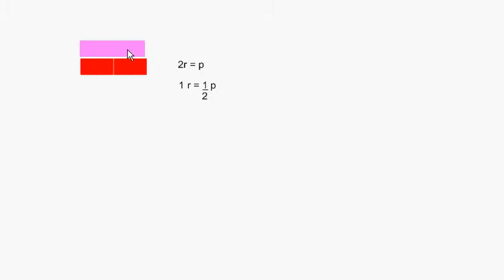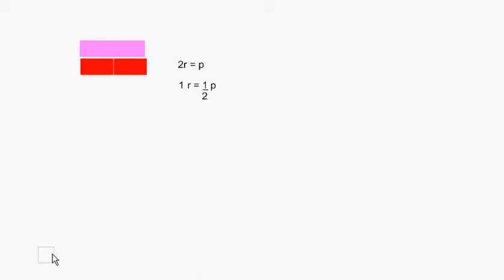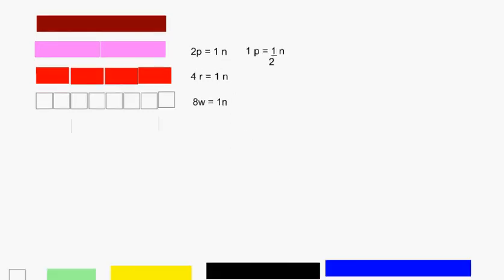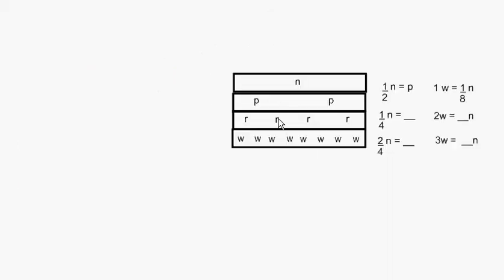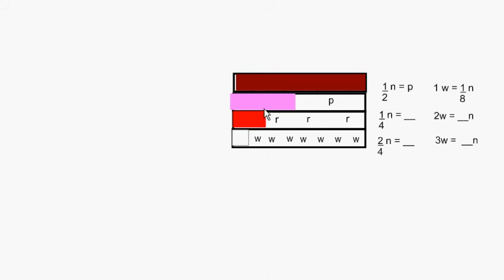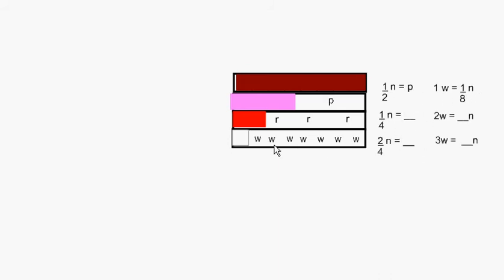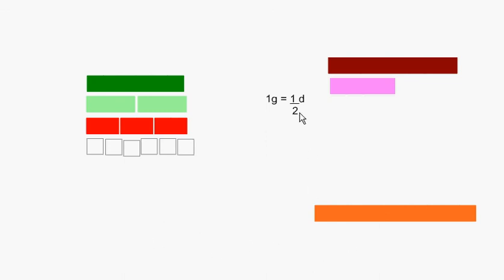intro fractions.avi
Introduction to fractions with cuisenaire rods. Concrete visual representation of why the denominator changes relative to the size of the pieces regardless of the original shape that everything is being compared to.